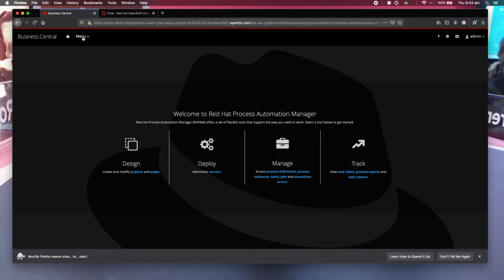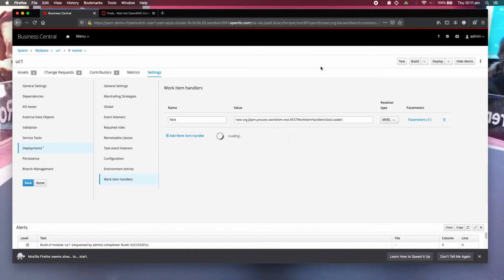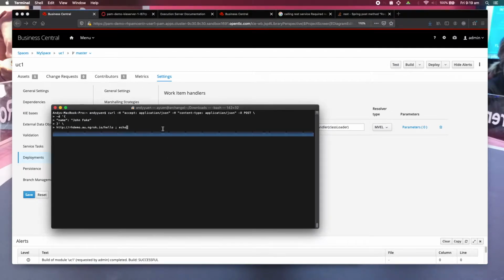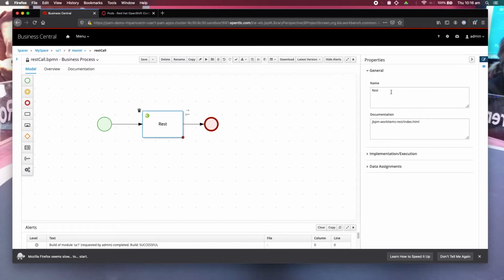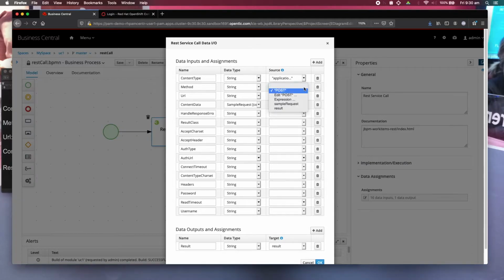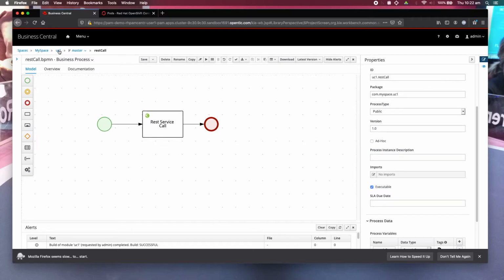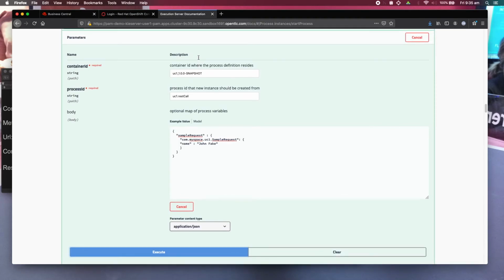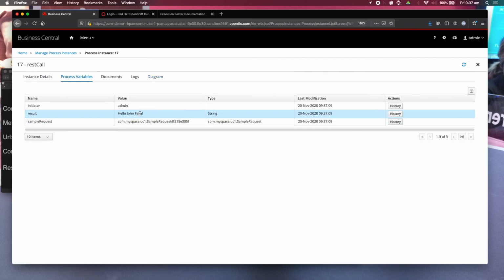RHPAM HOWTOs :-) #2 Using REST Service Task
This video shows you how to use the out-of-the-box REST Service Task (RESTWorkItemHandler) to call out to a REST service. This shows the happy scenario.
The source code will be updated as changes are made.